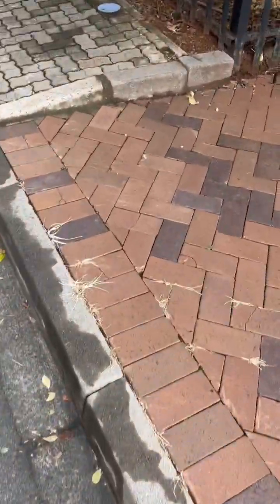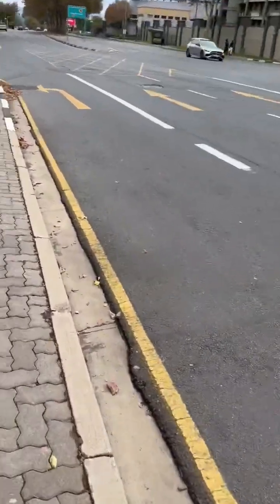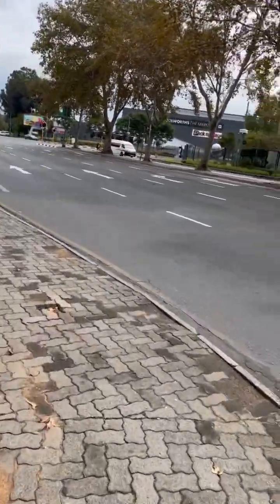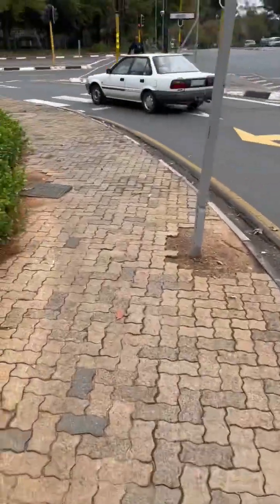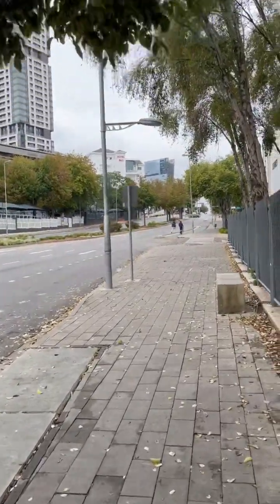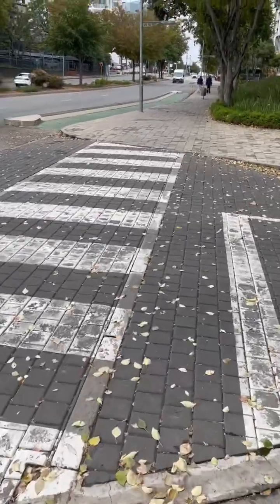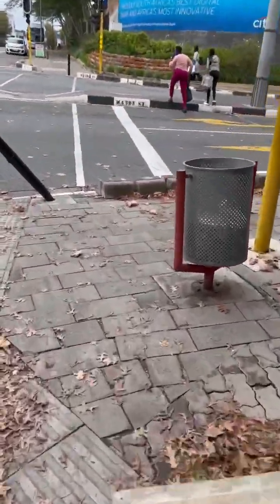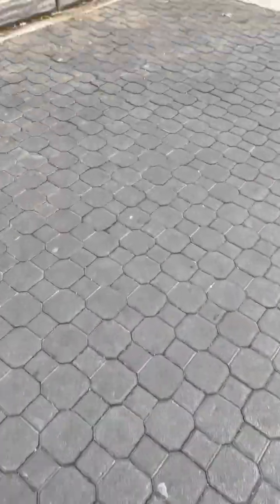🇿🇦 POV of my walk around Sandton, Johannesburg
In the Sandton Area